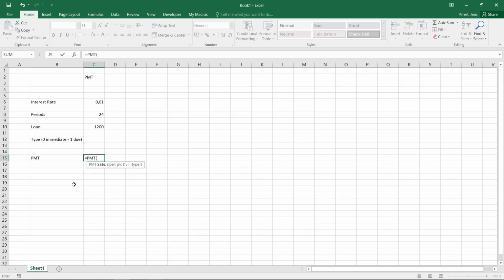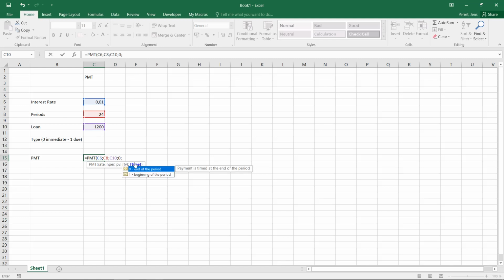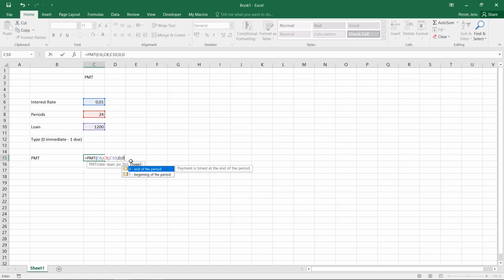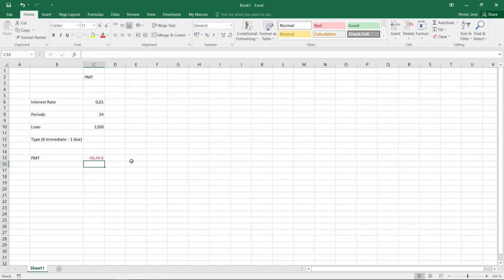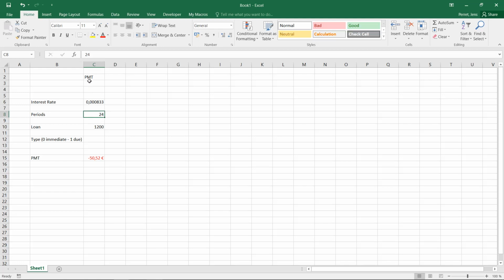Excel - Annuity Calculation using PMT